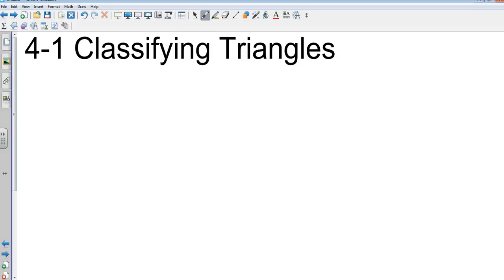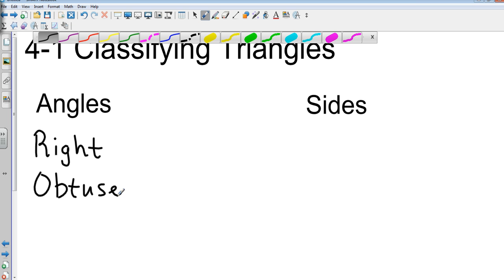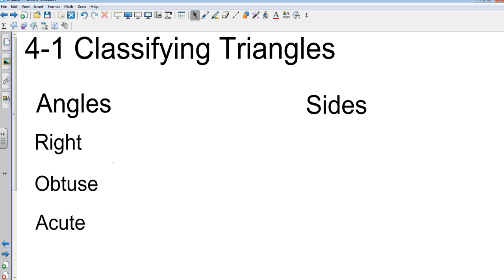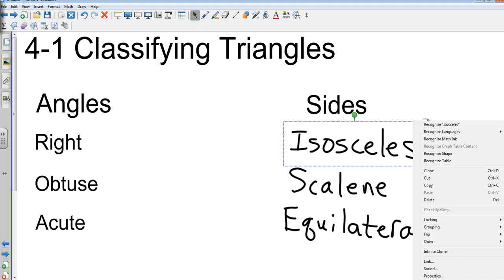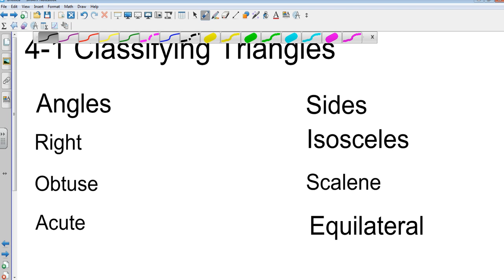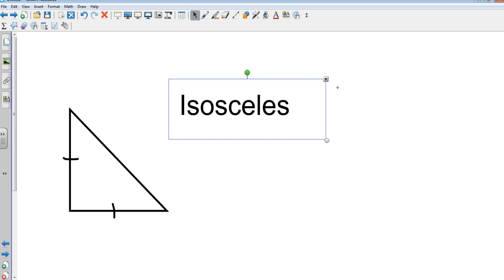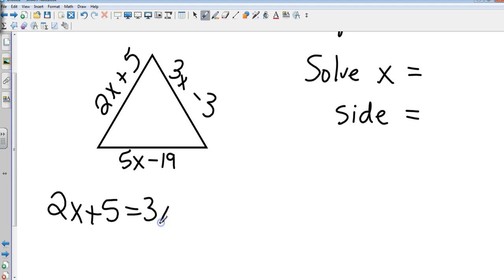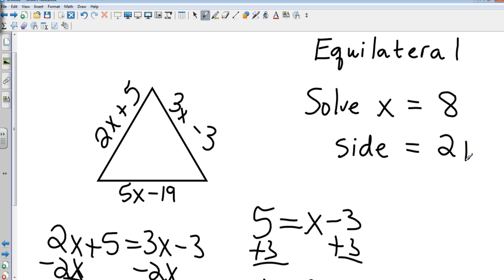Geometry 4 1 Classifying Triangles